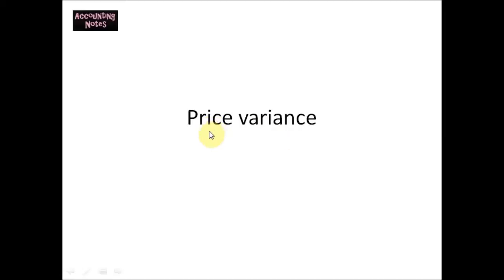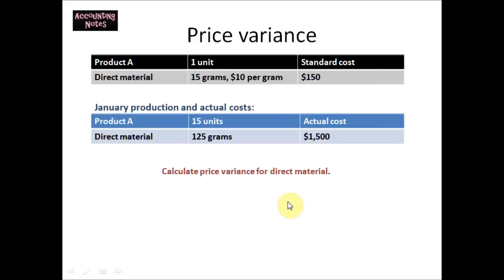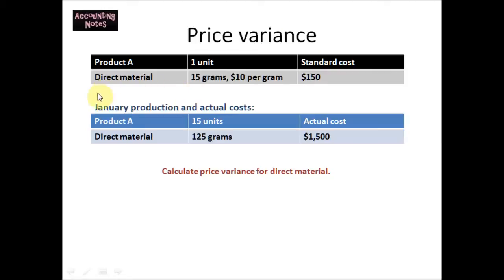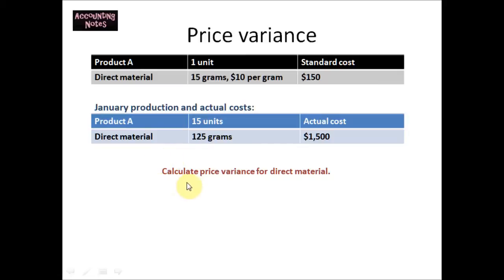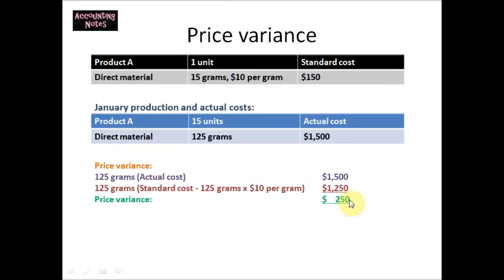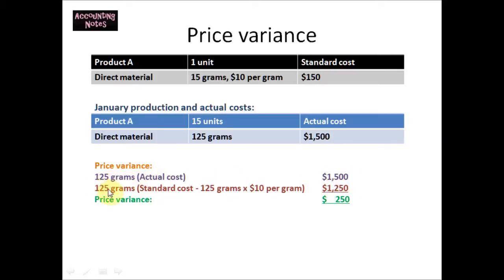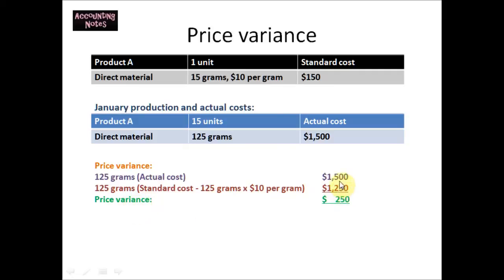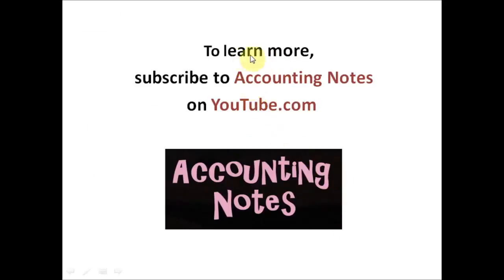Price variance example - How to calculate price variance of direct material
Watch this short video to learn how to calculate price variance of direct material with an example.